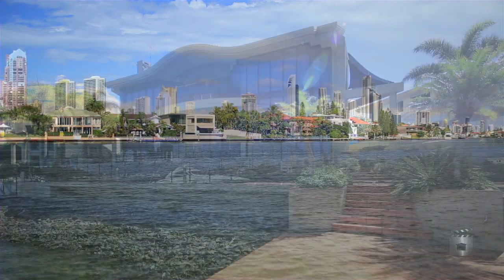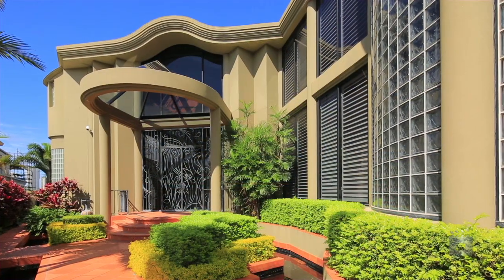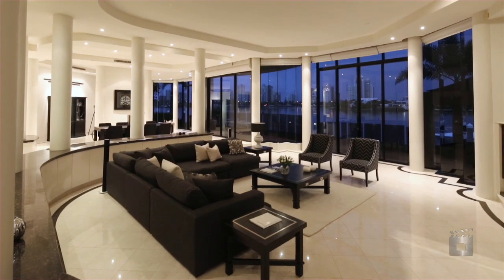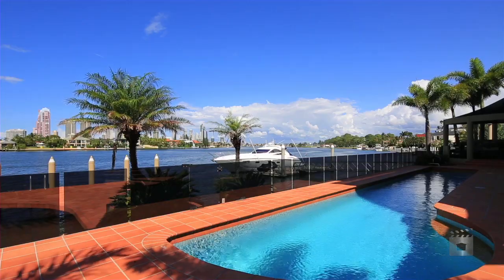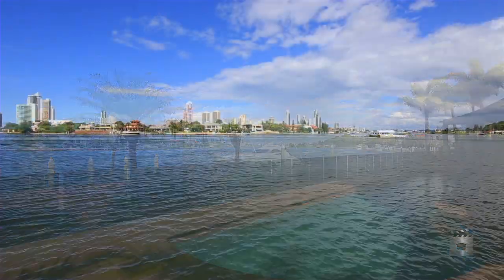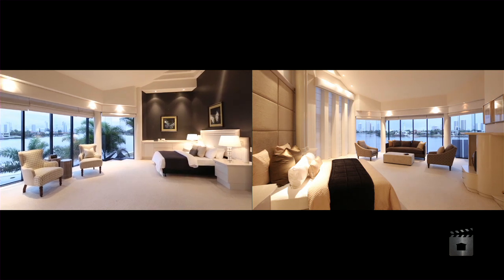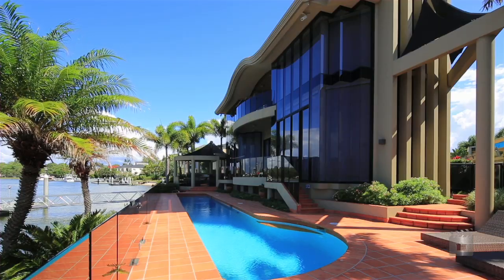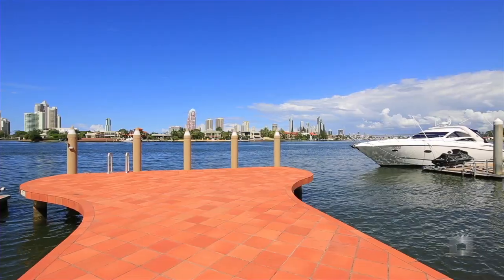2 Wildash Street - Southport (4215) Queensland by Michael Willems